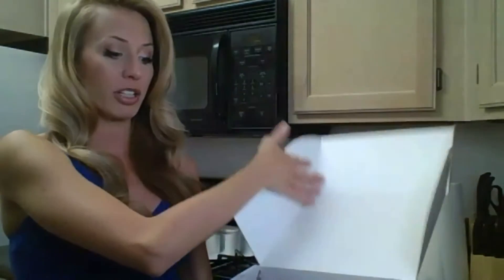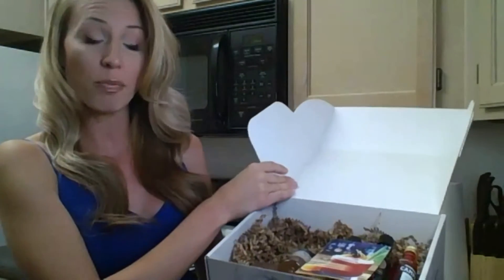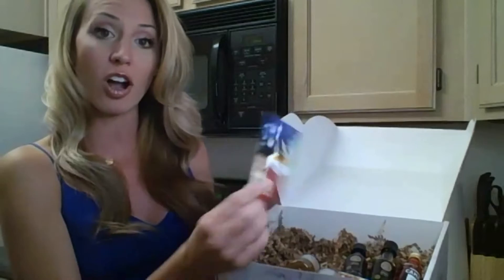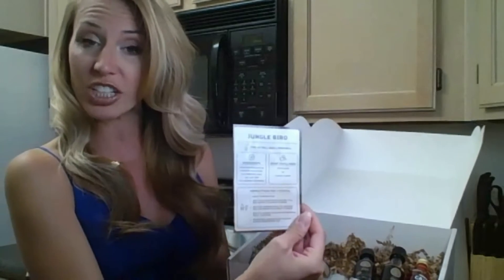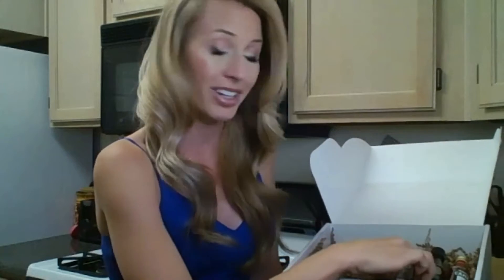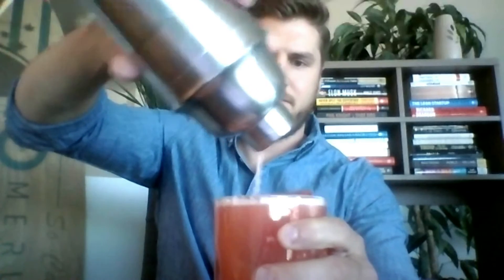Learn how to make a perfect summer cocktail with Justin Keller from The Mixologer!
On this 5-Minute Finds Episode, Lexy chats with Justin, founder and owner of The  Mixologer, the only local Arizona cocktail company that packages and ships all the ingredients (including the booze) to your home for you to make the perfect craft cocktail! Take a look!